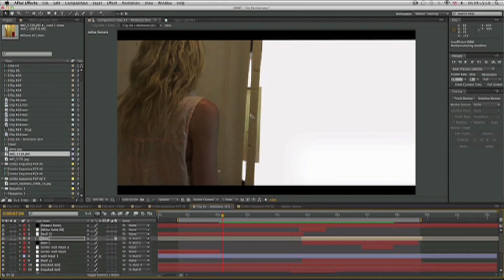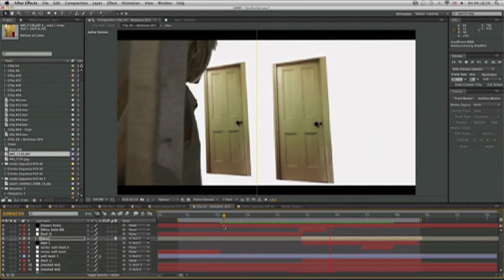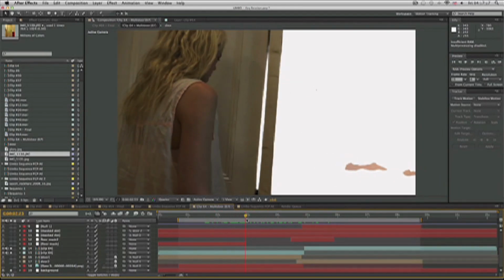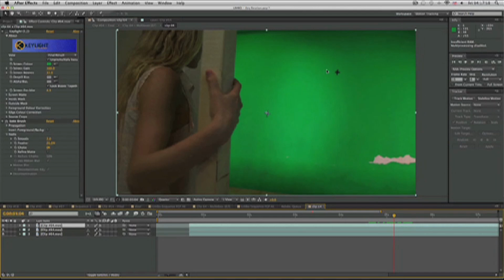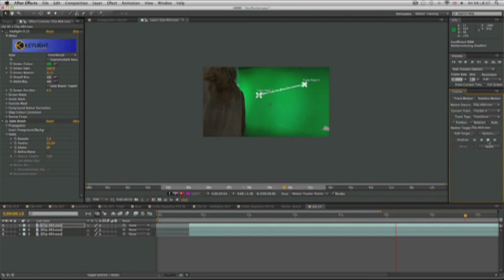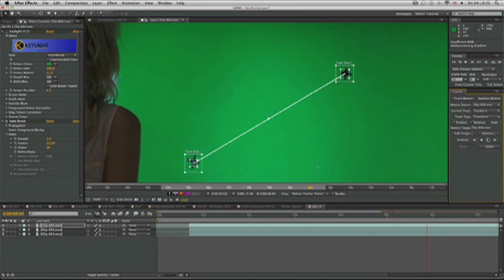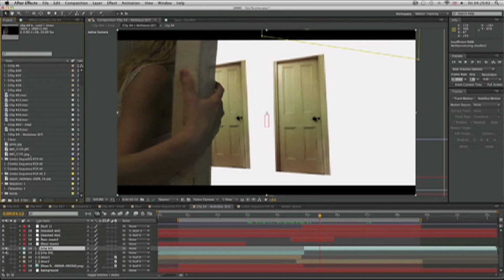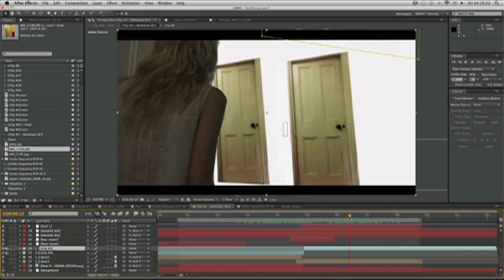Motion Tracking in Green Screen using Adobe After Effects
This is my workflow of motion tracking straight from adobe after effects CS5 using a green screen or wall in your studio environment using track points in a green screen.